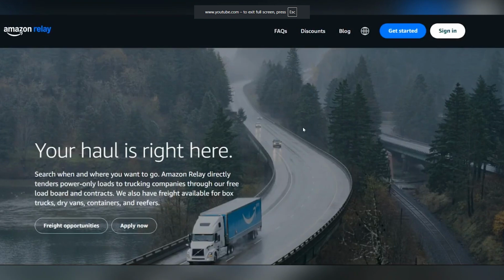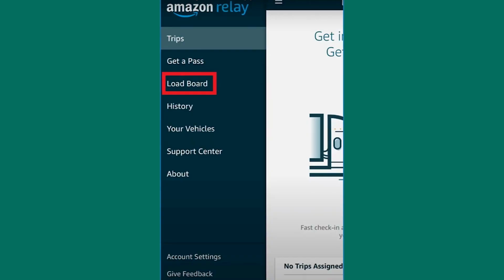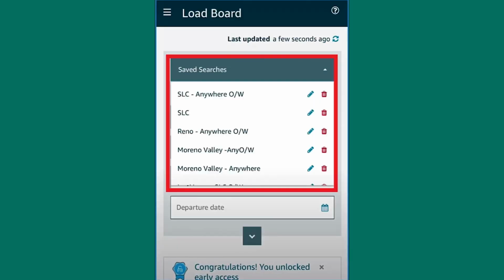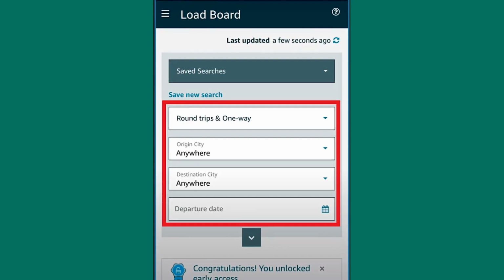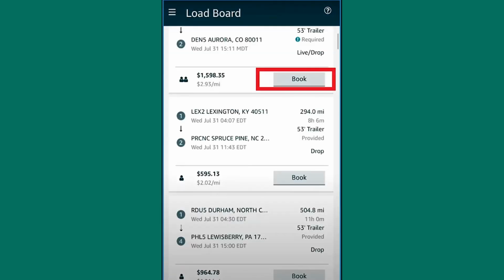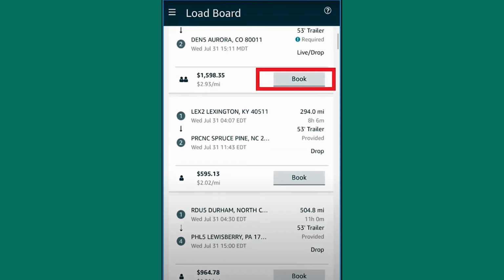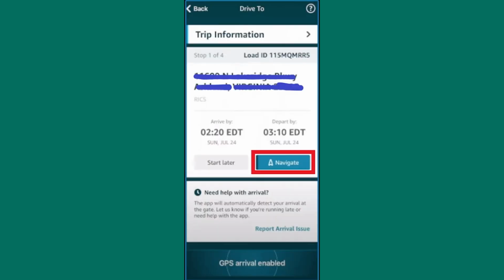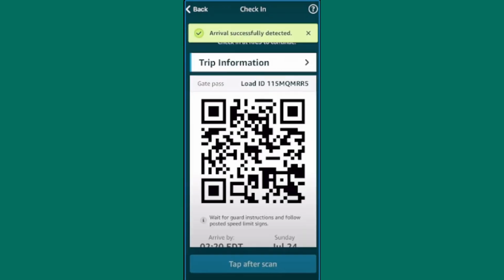How to Use Amazon Relay App for Drivers 2026 | Complete Working Guide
Hey friends and welcome back to a new honest review! This video explains how to use the Amazon Relay app for drivers in 2026, covering the step-by-step setup, key features, and common issues drivers may face.

This video is for Amazon Relay drivers who want clear guidance on managing loads, deliveries, and app functions efficiently.